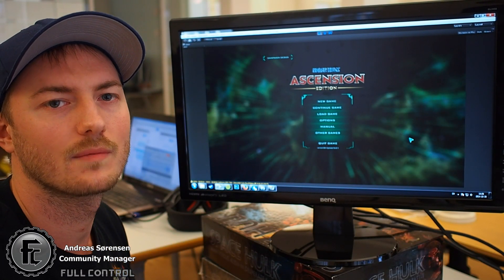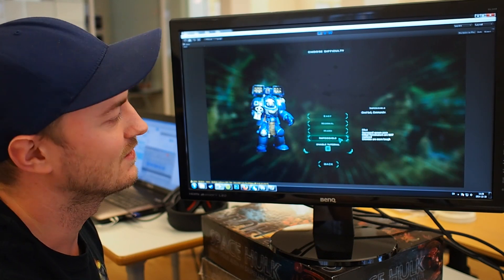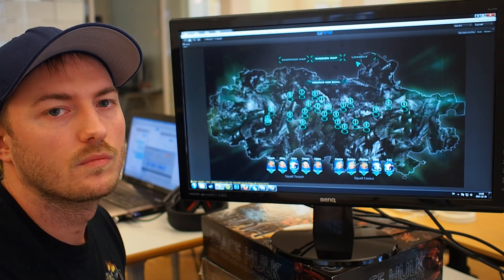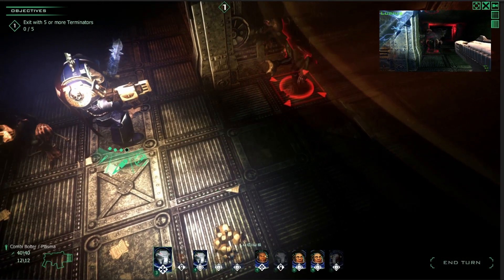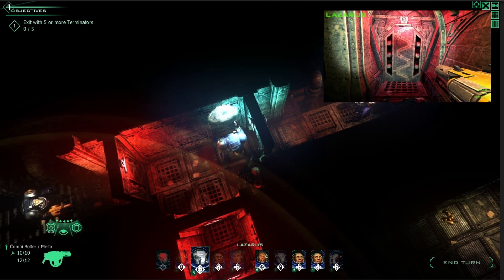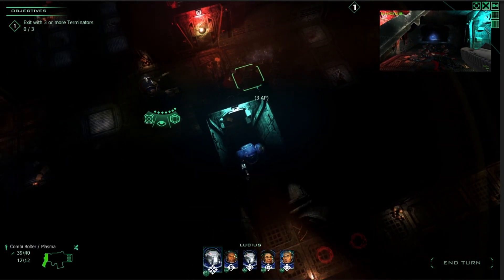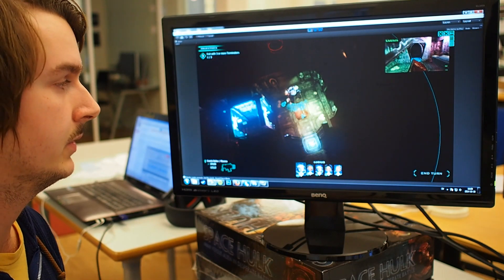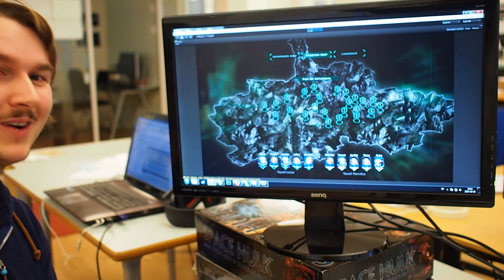Space Hulk Ascension - Developer Video #2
Andreas and Tim going through a developer version of SHA with ingame gameplay from a Flash mission.

10% pre-order discount and 15% loyalty discount for owning the old version of Space Hulk. The two discounts stack.